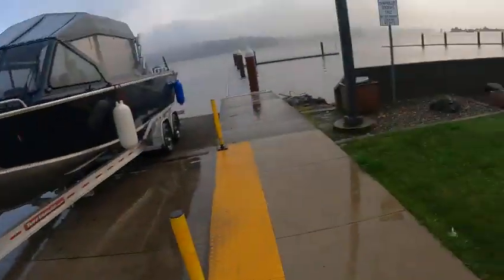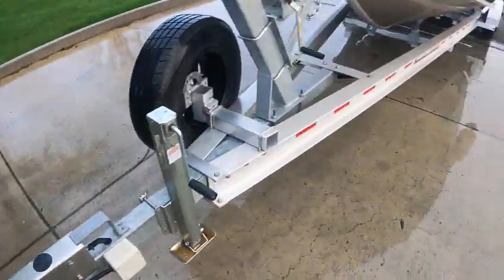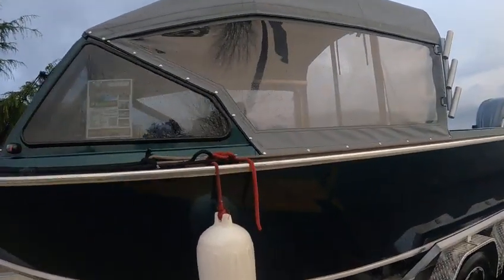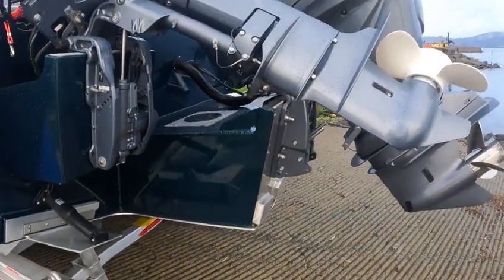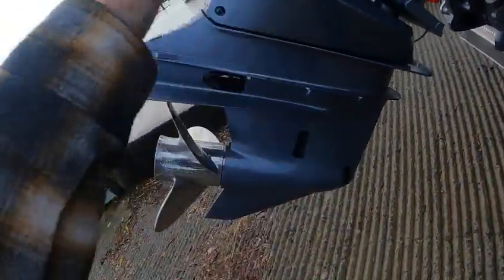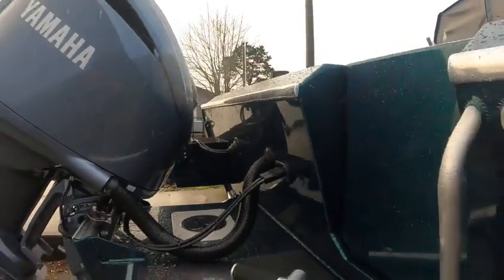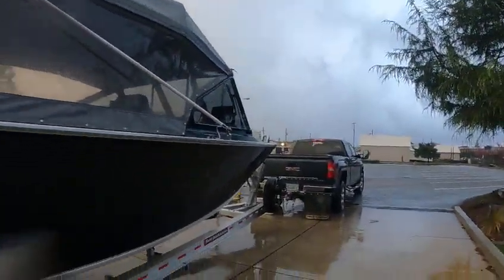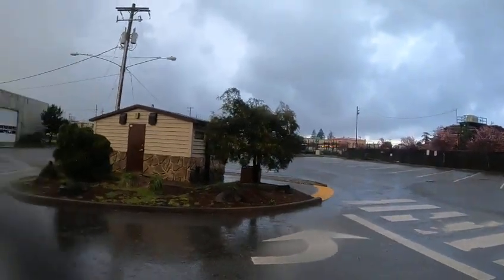2023 north river 24 foot seahawk f 300 nice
very nice feels like you have a boat under you fast smooth